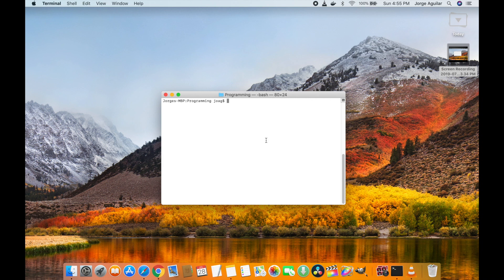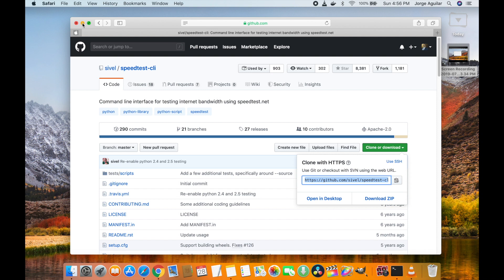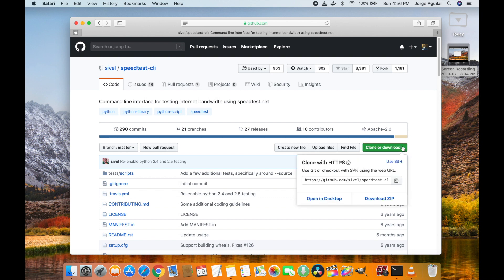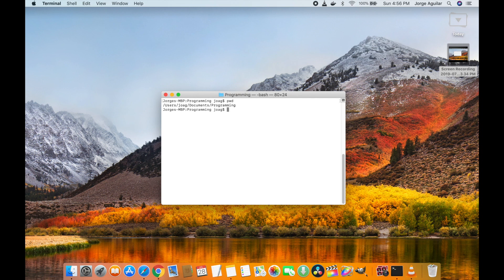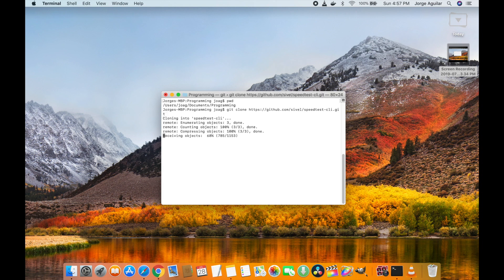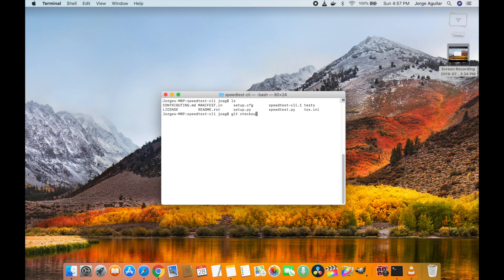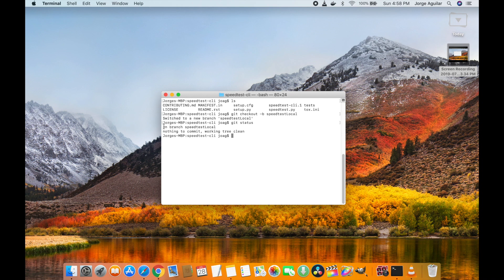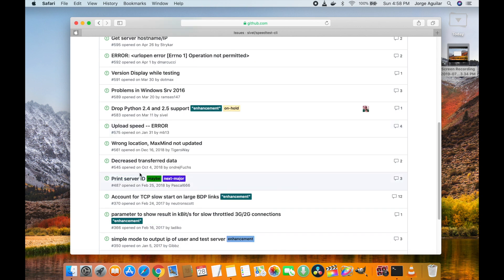How to Clone a GitHub repository to your system, Mac or Linux Terminal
This is a short video to show you how to clone a GitHub Repository to your System, I am using a MacBook Pro but this is applicable to Linux and even Windows if you have git installed on them.

Gear I currently use for making my videos

1. Huawei Mate 20

2. iPhone X

3. Neewer Extendable Recording Microphone Support

4. Universal Shock Mount Clip Holder Spider Microphone Boom Clamp